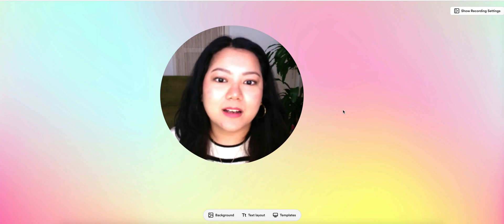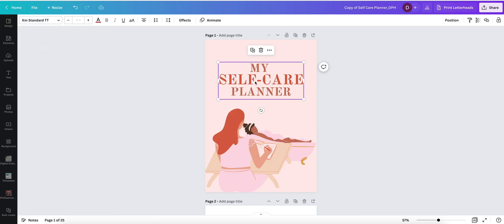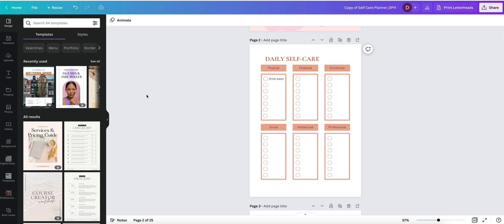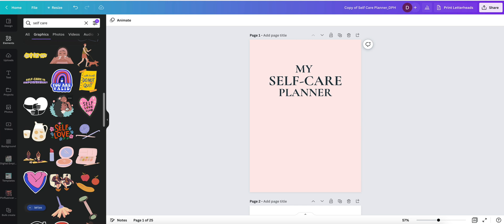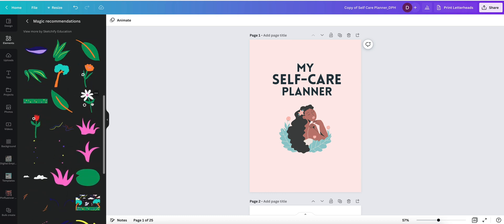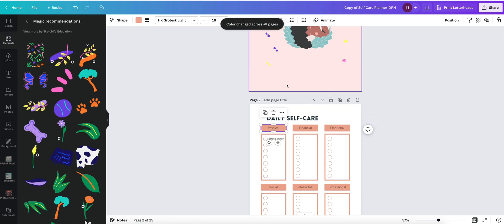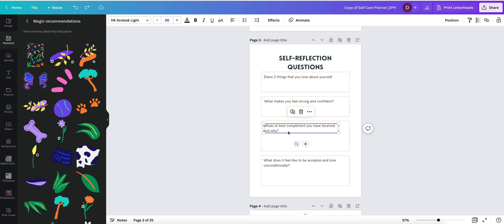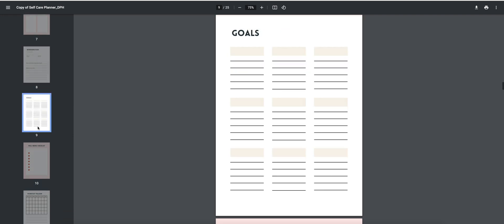How To Customize a PLR Digital Product In Canva (Tutorial)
Start here with my free course to learn how to create and sell digital products Start here on your digital product journey ➡️ FREE DIGITAL PRODUCT MASTERCLASS How To Customize a PLR Digital Product In Canva (Tutorial)
In this tutorial, we'll show you how to customize a PLR (Private Label Rights) digital product in Canva. PLR products are pre-made products that you can modify and sell as your own. With Canva, a free graphic design platform, you can easily edit and personalize PLR products to match your branding and style.

We'll walk you through the process of finding and downloading a PLR product, importing it into Canva, and making customizations such as changing colors, fonts, images, and text. You'll learn how to use Canva's tools and features to make the product unique and tailored to your business or niche.

Whether you're new to PLR products or looking to expand your digital product offerings, this tutorial will give you the skills and confidence to customize PLR products with ease. Watch now and start creating your own unique products that stand out from the crowd!

🧿 ABOUT ME
Hi! I’m Shruti, an MBA turned blogger, Youtuber and digital entrepreneur living in Germany. I share my tips on how to grow your audience and income online. Thank you for being here and make sure to turn on the bell notification to get my latest videos!

💛 Looking to get started? Grab my Digital Product Kit 💸 for only $12 today 👉🏼 🔥 Join Digital Seller Hub and get the trainings, templates and support to make money with digital products Wanna learn more?